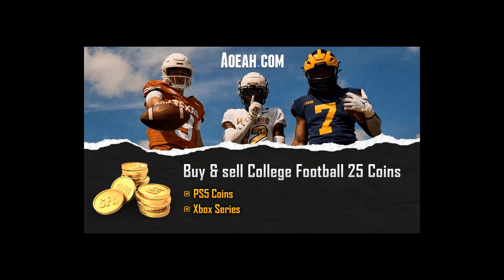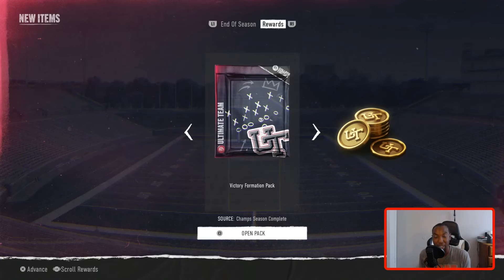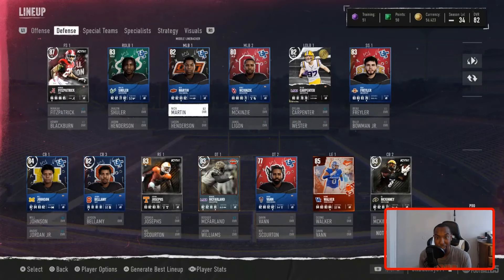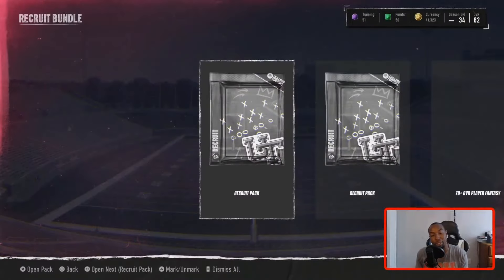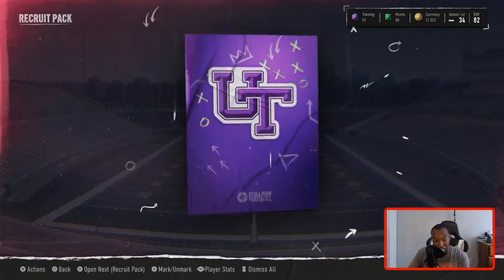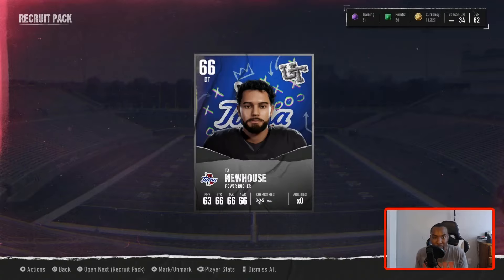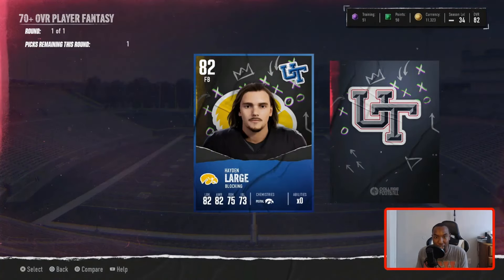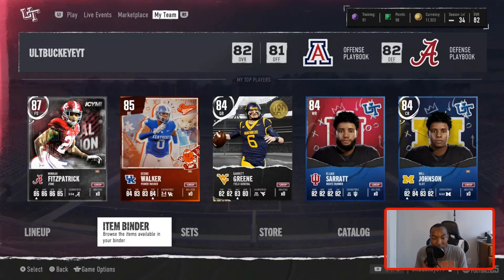THEY UPDATED THE RECRUIT BUNDLES IN COLLEGE FOOTBALL 25 ULTIMATE TEAM! NO MONEY SPENT EP. 7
PSN - UltBuckeyeYT